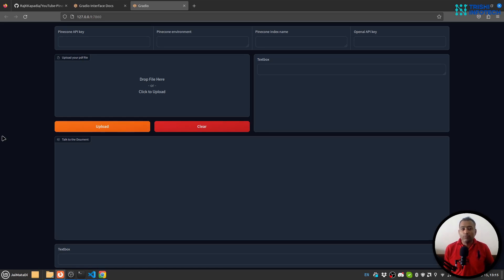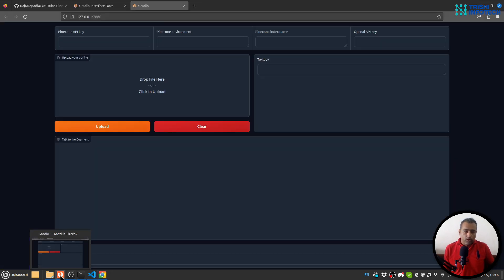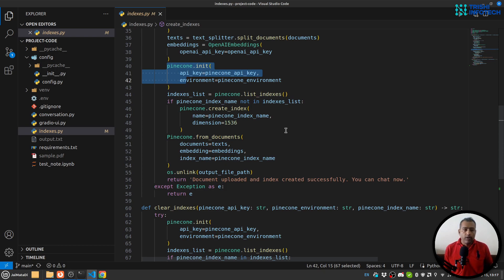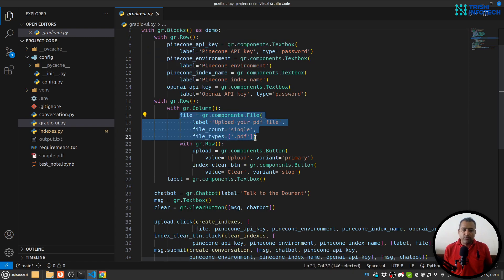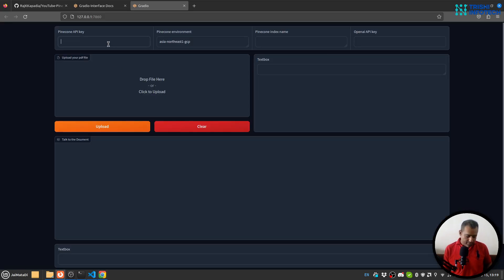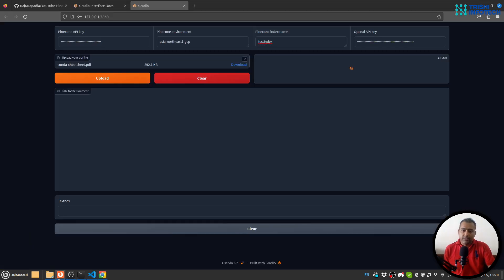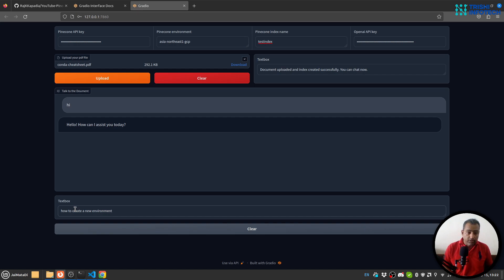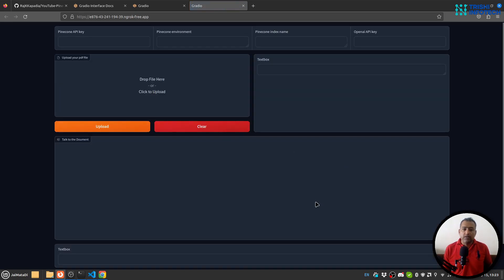How to build a Chatbot w/ UI to Question Answer over a PDF | Openai | Langchain | Pinecone | Gradio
Learn to build a chatbot with UI with the help of Openai, Langchain, Pinecone and Gradio...

Peace.